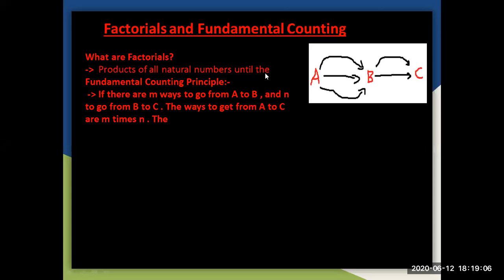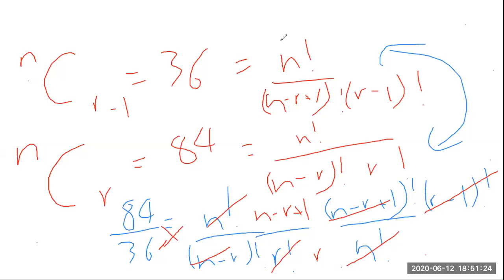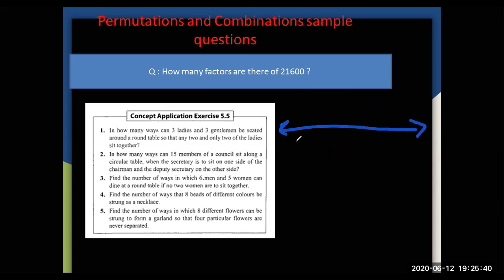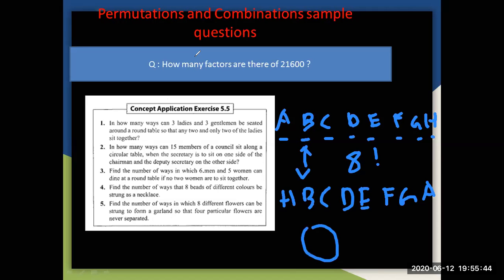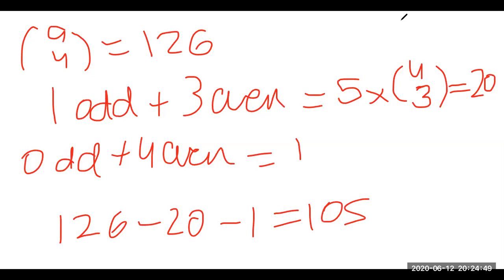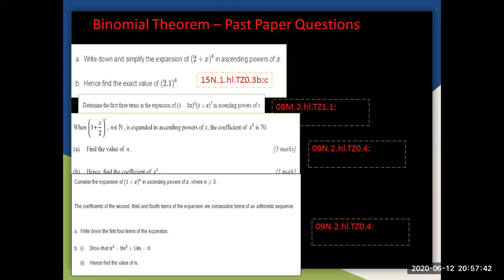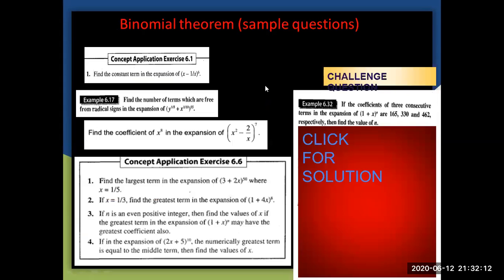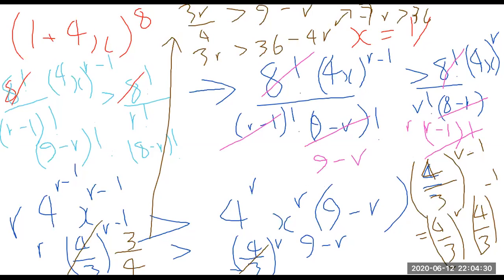Combinatorics Session Upload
Content Covered : Counting Principle , Permutations and Combinations, Binomial theorem (positive index)